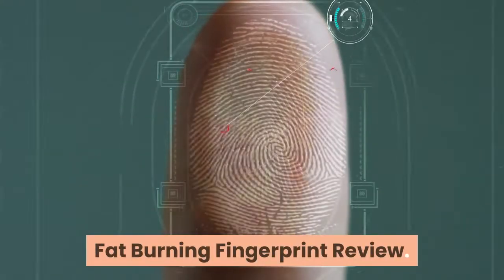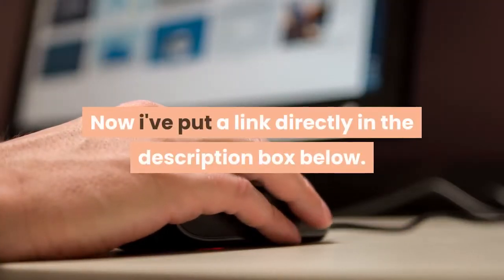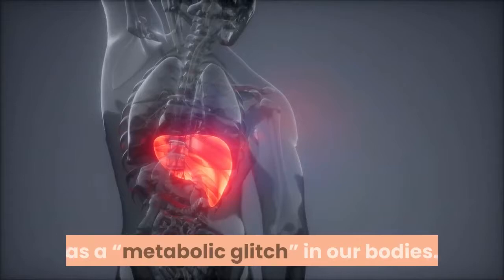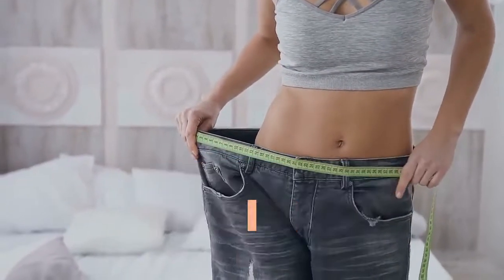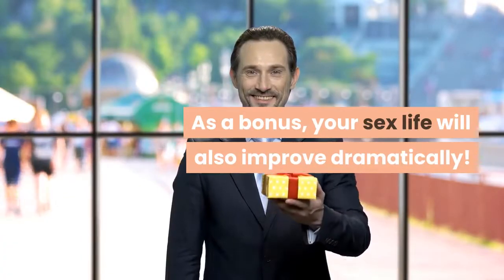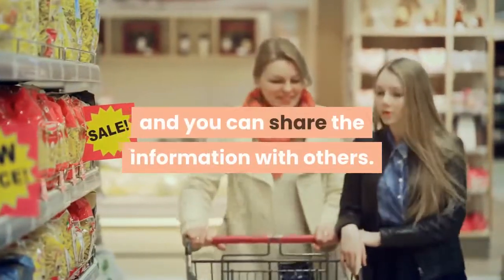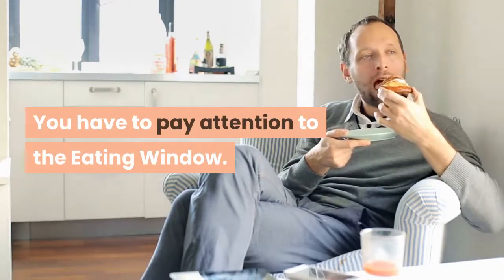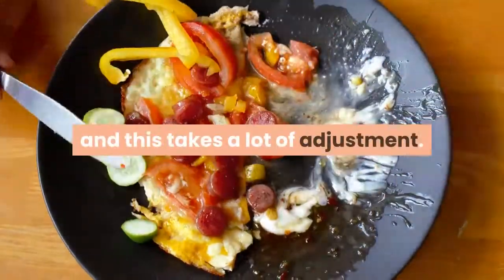Fat Burning Fingerprint Review - Fat Burning Fingerprint Gary Watson - Does It Work ?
Fat Burning Fingerprint Review.

When you buy the product, you will get:
“7 Super Fat-Burning Hormones”

“3 Foods You Must Avoid”

“3-Week Fast Track Guide”
so if that's something that interest you, then watching this short review is a must!
Now i've put a link directly in the description box below.

What will you learn from Fat Burning Fingerprint?
The Fat Burning Fingerprint will teach you how to detox your liver and the digestive tract easily by just addressing what he calls as a “metabolic glitch” in our bodies.
By switching this off and following the strict diet plan outlined in this product, you will drastically boost your metabolism rate and burn all those stubborn fats quicker.
He will also teach you the revolutionary 3-minute morning ritual that will supposedly keep your tummy flat while, at the same time, reversing any issues with your liver, heart, and other vital organs.
As a result, you will become more active and livelier.

As a bonus, your sex life will also improve dramatically!

Pros.

There’s no backbreaking exercise
The information provided is clear, which allows you to buy into the concept.
You don’t have to starve yourself.
The price is quite reasonable, and you can share the information with others.
It’s not age-specific so anybody can follow the regimen.
It’s digital so you can bring it around with you on your mobile phone
The instructions are surprisingly easy.

Cons.

You have to pay attention to the Eating Window
You have to fill up a long questionnaire.
This may not be applicable to vegans.
It takes a lot of discipline and effort.
You do have to pay close attention to what you are eating, and this takes a lot of adjustment.